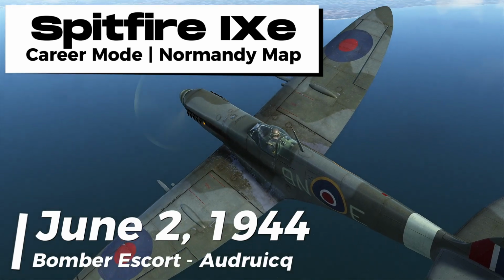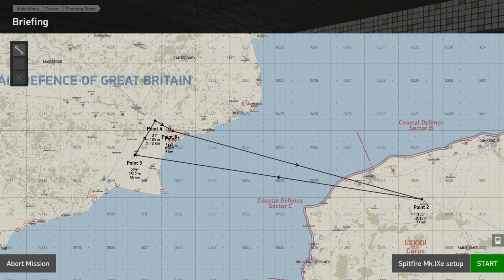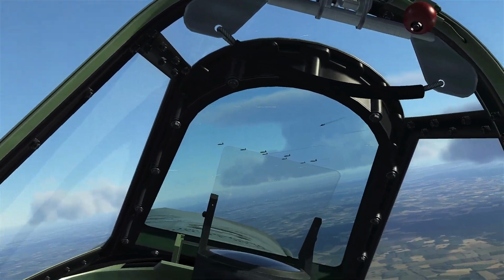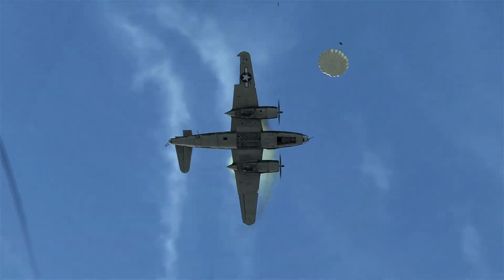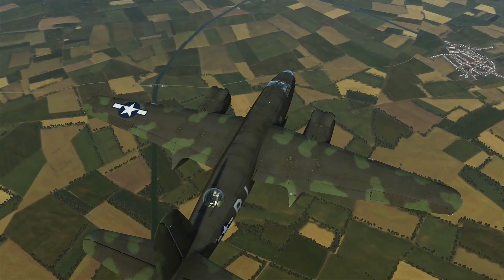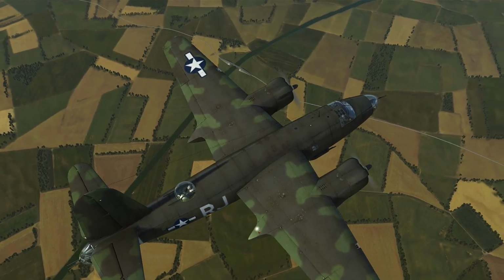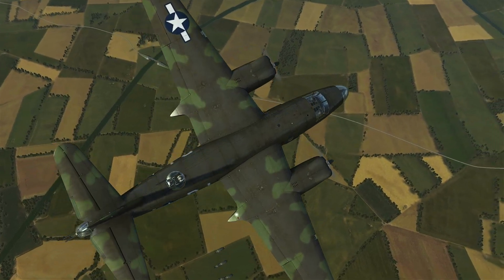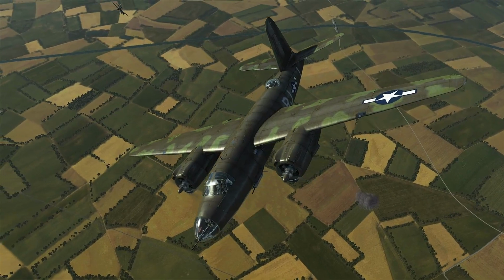Spitfire IXe Career #7 Bomber Escort to Audruicq | IL-2 Great Battles | Normandy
IL-2 Sturmovik Battle of Normandy Spitfire IXe Career Mode, High Difficulty
Based at Lympne, No. 127 Squadron

Time Codes
00:00 - Mission Intro
00:52 - Engage Bandits I
02:39 - Approaching Calais
03:27 - Engage Bandits II
05:37 - Engage Bandits III
07:01 - Bomb Drop
09:00 - Egress
10:24 - Engage Bandits IV
11:17 - Engage Bandits V
13:16 - Engage Bandits VI
16:30 - RTB / De-brief